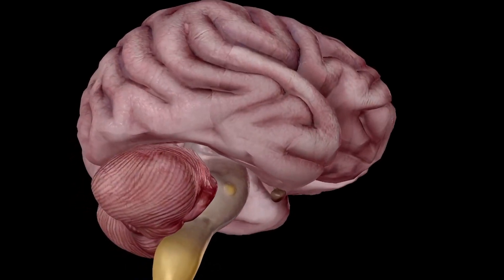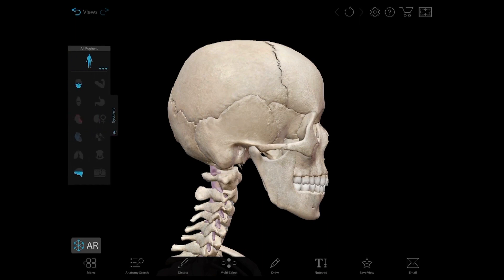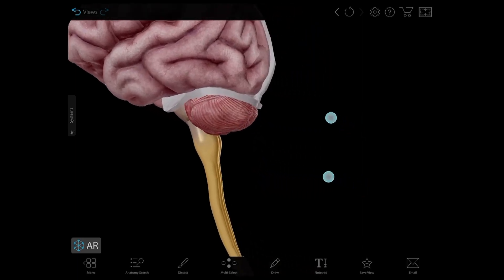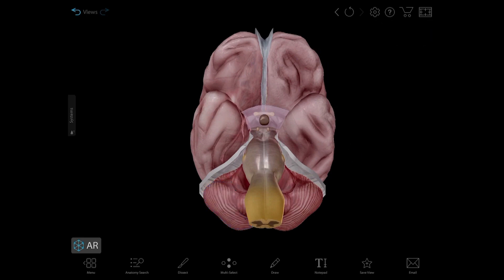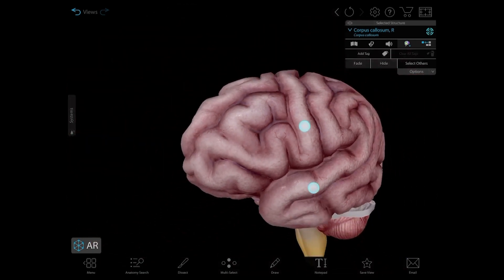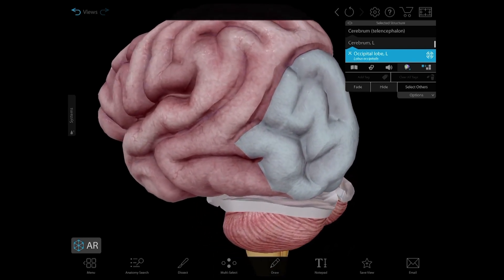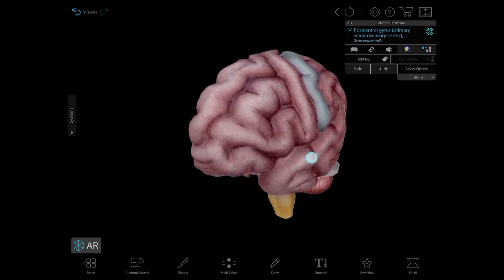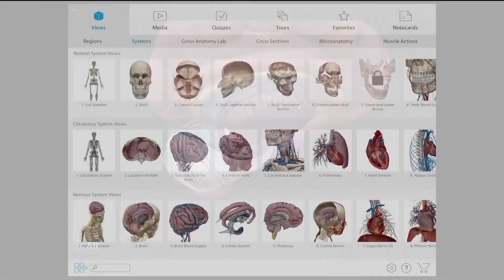3D Walkthrough of the CNS, and Brain Anatomy -- Module 5: Nervous, BIO 152W [VISIBLE BODY]